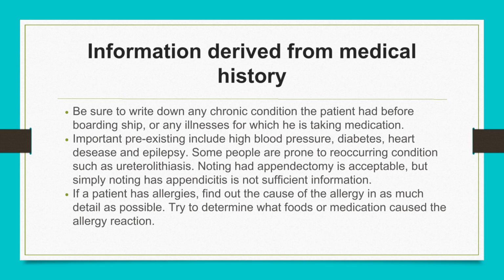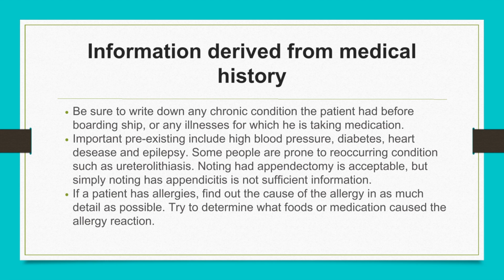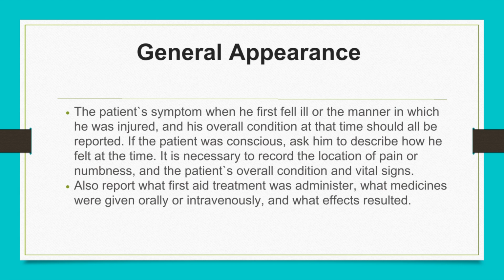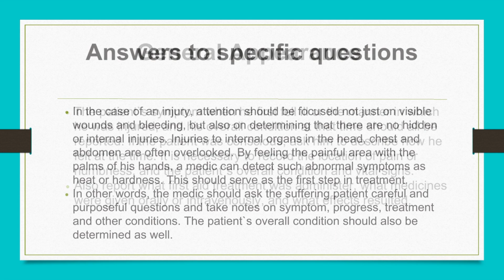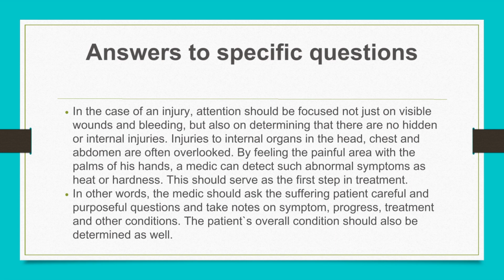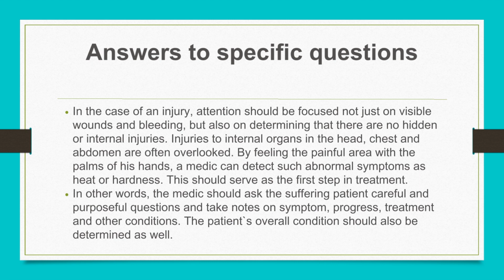Examination of Patient pptx